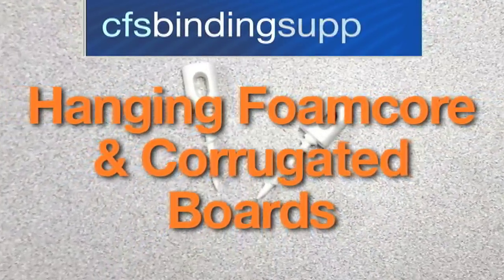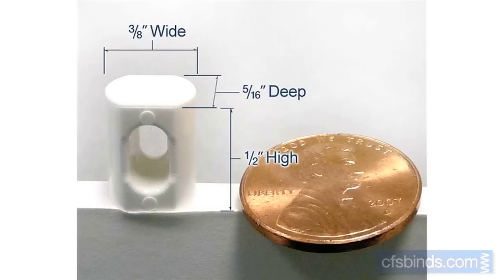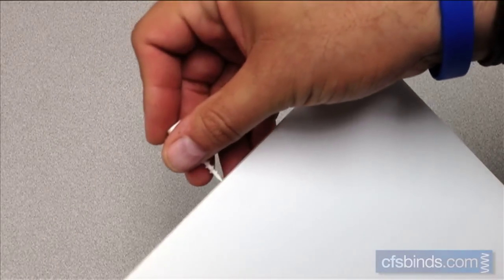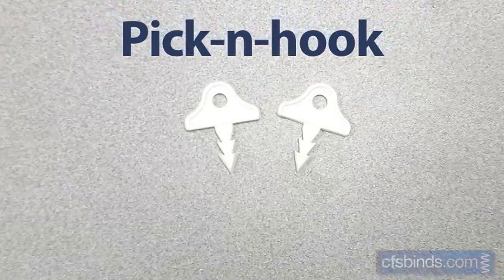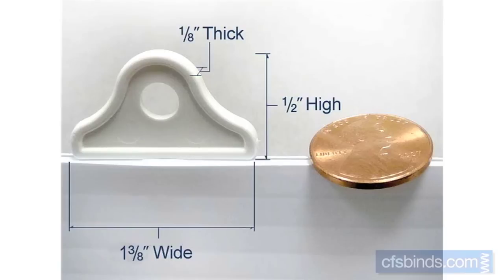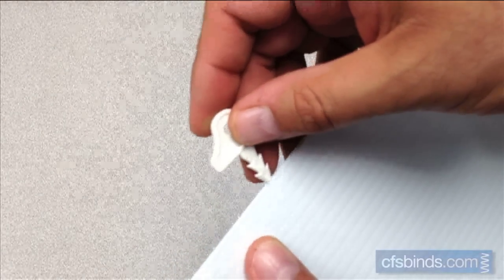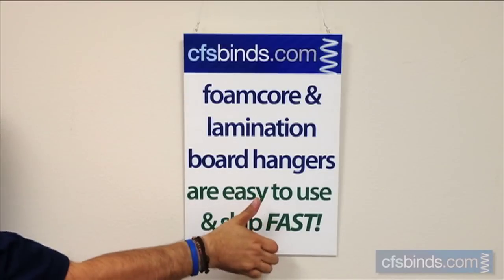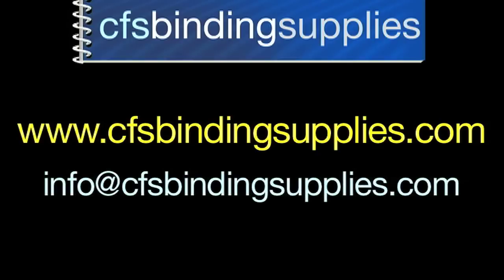Quick Options For Hanging Foamcore & Corrugated Plastic Boards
Twist-N-Hooks are ideal for hanging foamcore board or Gator board.

Its small head is barely visible, measuring only ½ inch high x 3/8" wide. The large eyelet allows easy threading of twine, fishing line or wire.

Just press the Twist-n-hook into the board's foam center and twist to screw it all the way in.

Once your hangers are installed, you can thread wire, cord or fishing line through the holes to hang boards as large as 24 x 48 inches.

Pic-N-Hook hangers are designed for plastic corrugated boards and measure only 1-3/8 wide by ½ inch high.

To install, press the Pic-n-hook hanger into the board, making sure that each barb pierces through the plastic ribs. And then you're ready to hang.

So that's it for our quick overview on hanging options for foamcore and plastic corrugated boards. Both the Twist n hook & pic n hook hangers come in bags on 100 each.

If you have questions on these items or anything bindery related, visit our